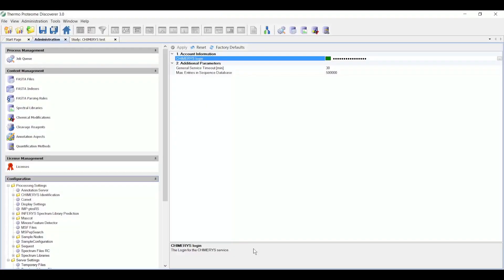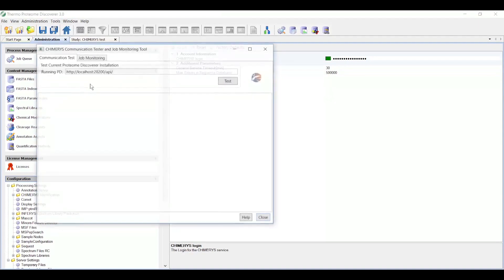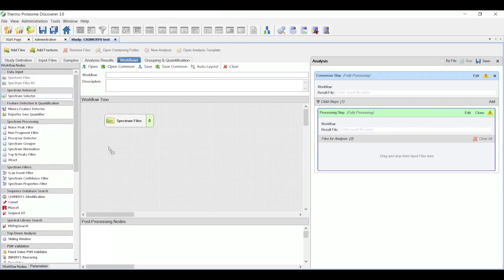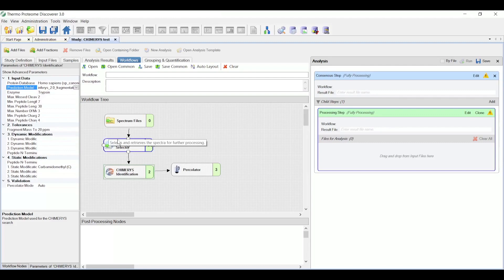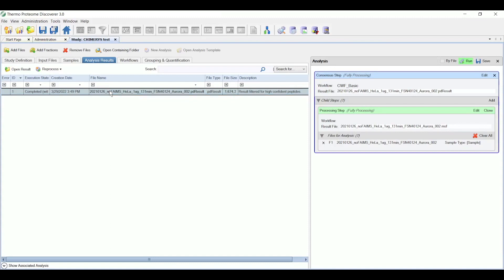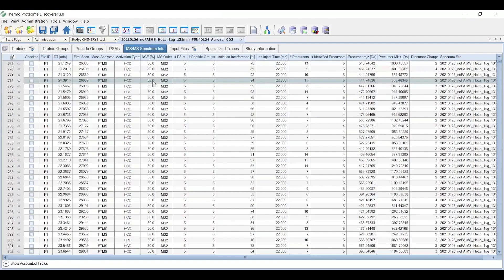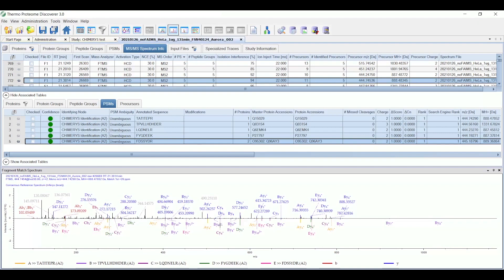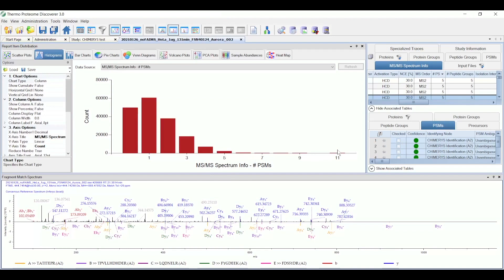Proteome Discoverer CHIMERYS How To video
A how-to-video covering the basics of using the CHIMERYS intelligent search algorithm in the Thermo Scientific Proteome Discoverer software framework.